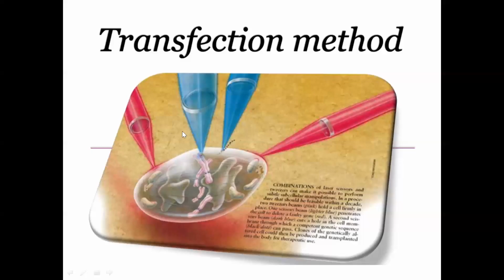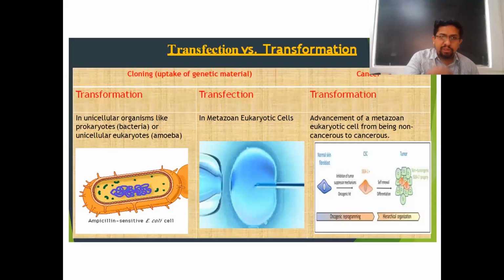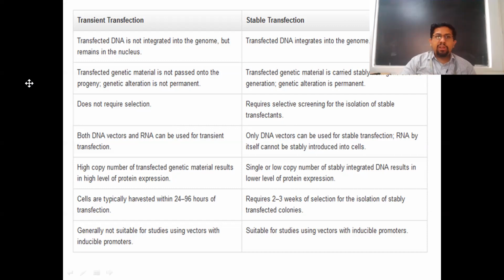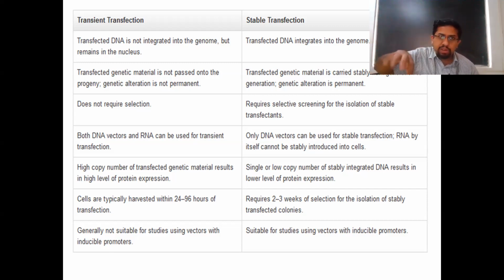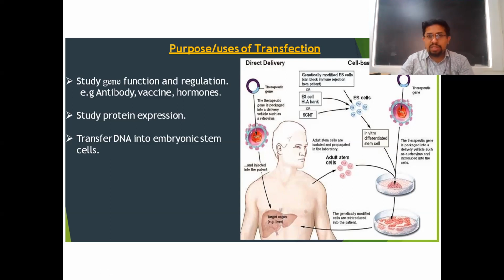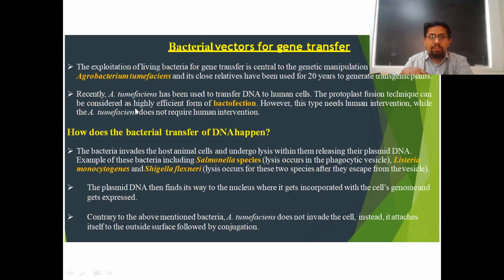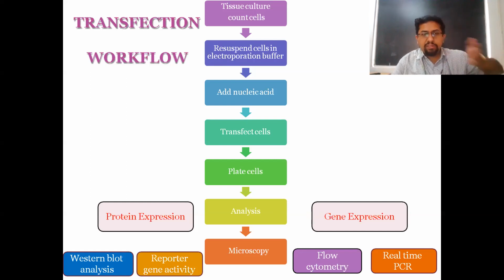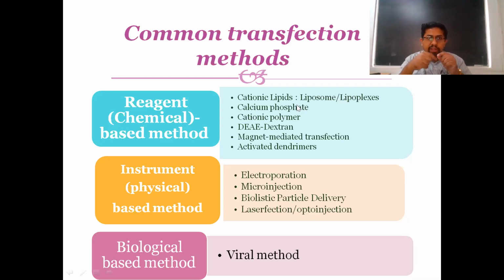Transfection Methods Part 1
This Video describes the First Part of Transfection methods - "Introducing DNA into Eukaryotic Cells"